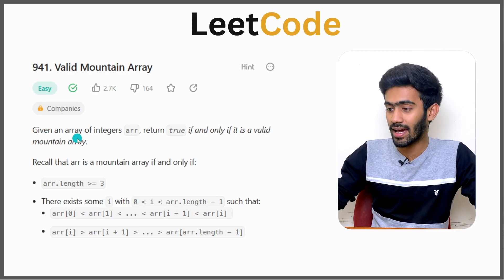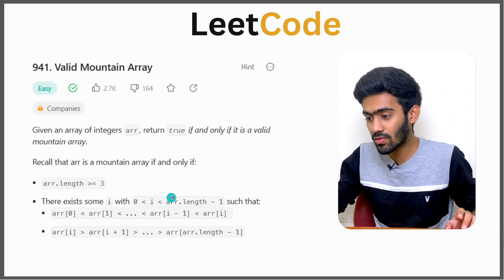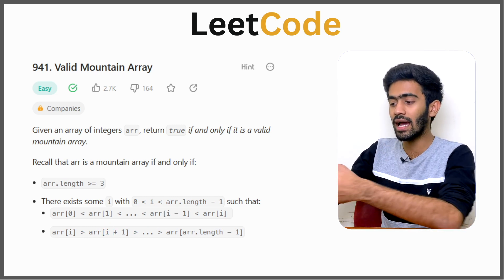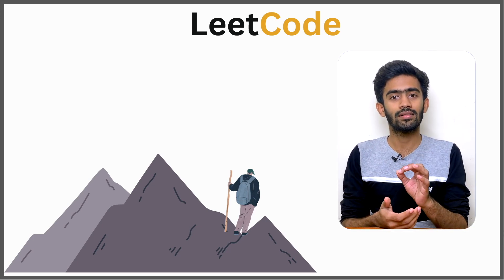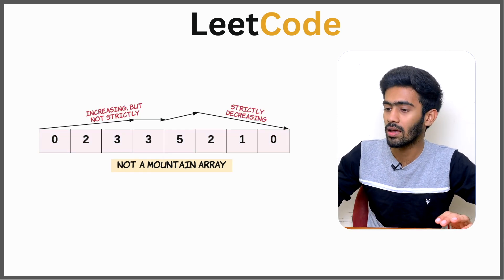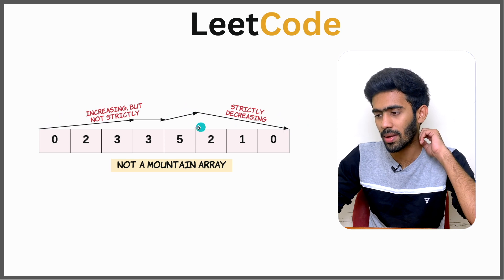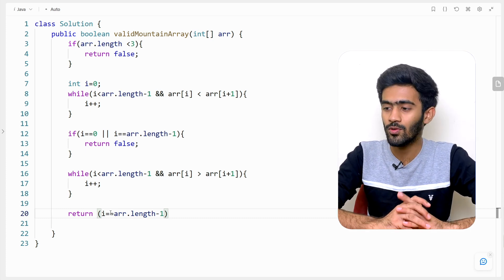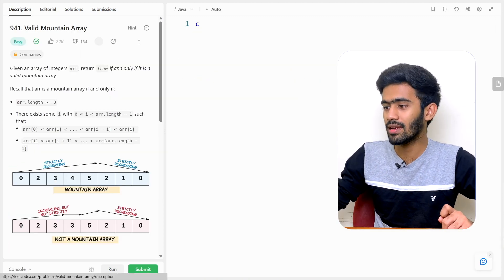941. Valid Mountain Array | Interview Preparation | English | code io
941. Valid Mountain Array
Given an array of integers arr, return true if and only if it is a valid mountain array.
Recall that arr is a mountain array if and only if:

Example 1:

Input: arr = [2,1]
Output: false
Example 2:

Input: arr = [3,5,5]
Output: false
Example 3:

Input: arr = [0,3,2,1]
Output: true